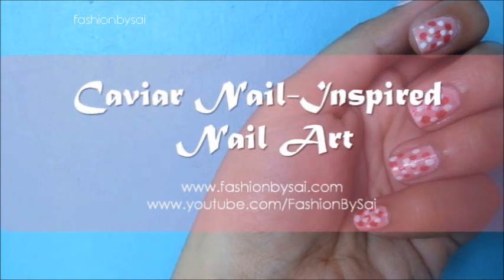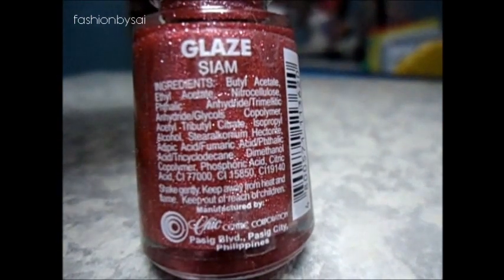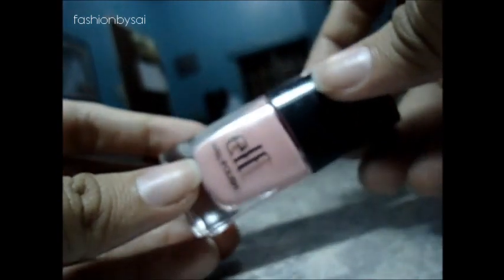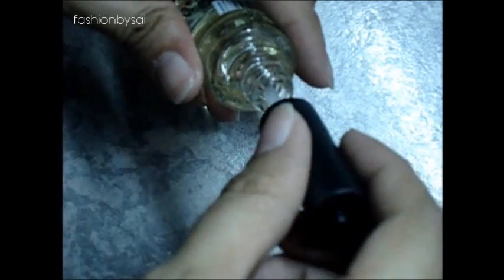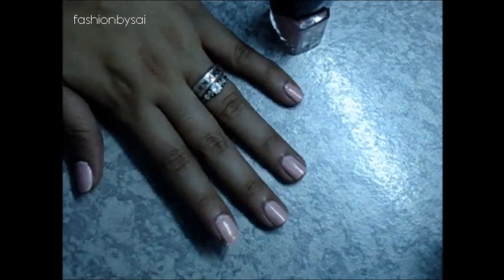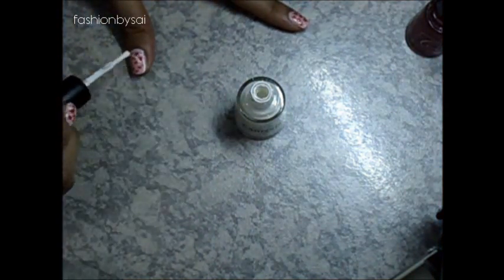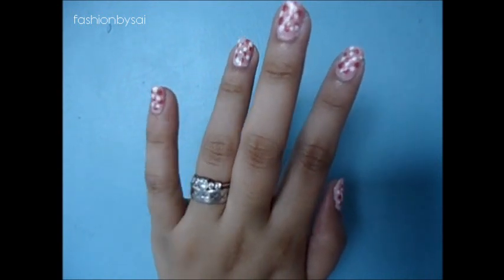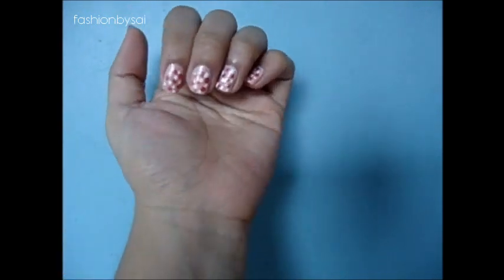TUTORIAL: Caviar nail-inspired nail art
Hey guys! Here's my second nail art tutorial for all of you! I was inspired by the Caviar nail art craze here in YT and kinda made it my own ;)

Products used:

Caronia Nail Polish in White Satin
Caronia Nail Polish in Colorless
Chic Nail Polish in Glaze/Siam
E.L.F. Nail Polish in Light Pink

xoxo,

Sai